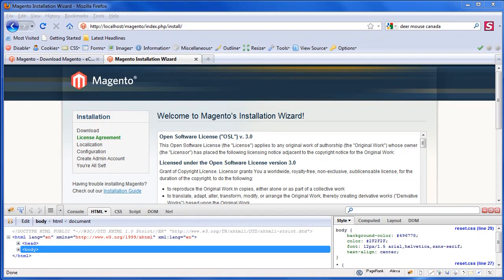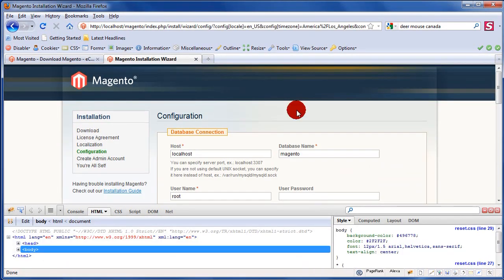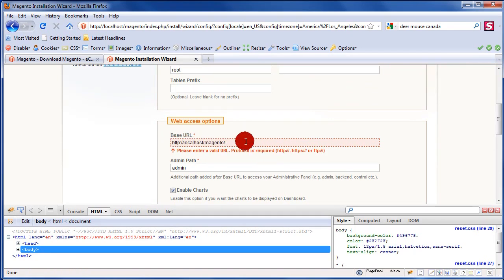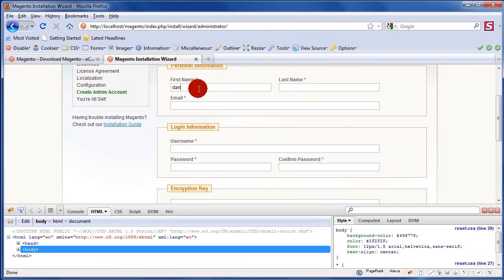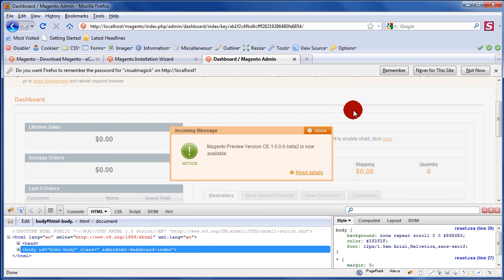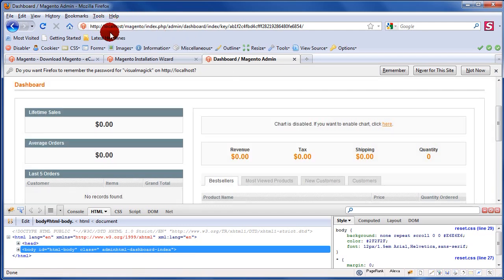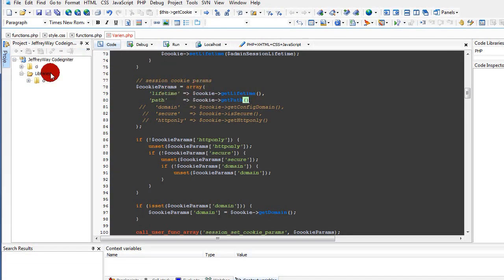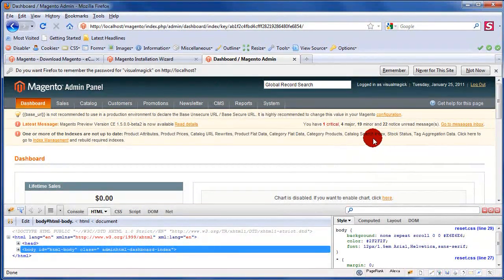Magento Theme Deveolpers Ecommerce Tutorial Part 2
Magento Developers Ecommerce Shopping Cart Tutorial part 2 - How to Install magento using wampserver and windows 7 for more videos